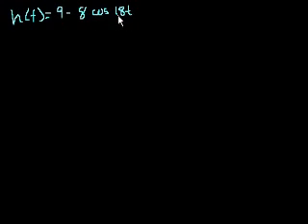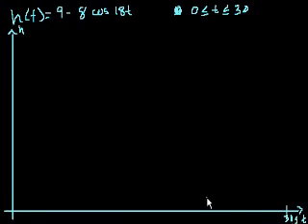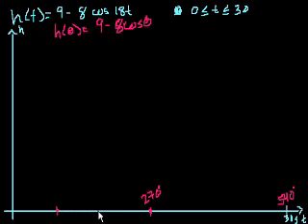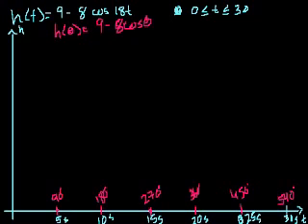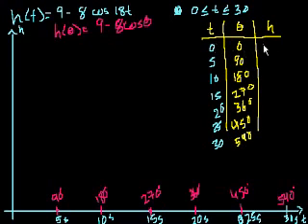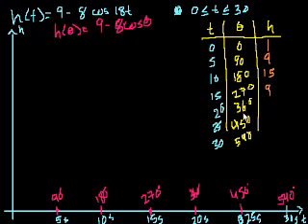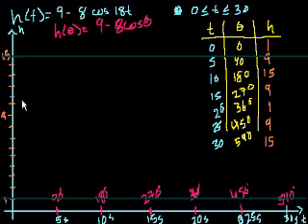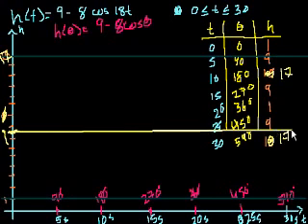Ferris Wheel Trig Problem part 2